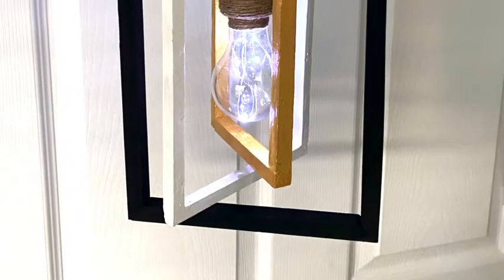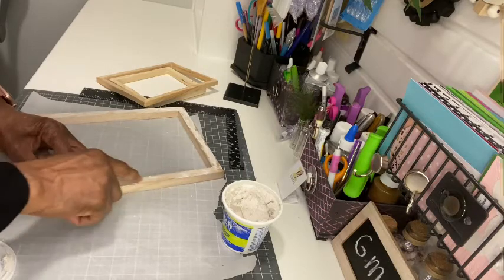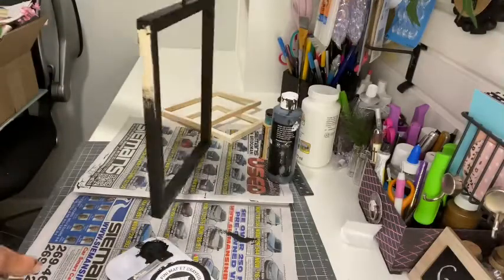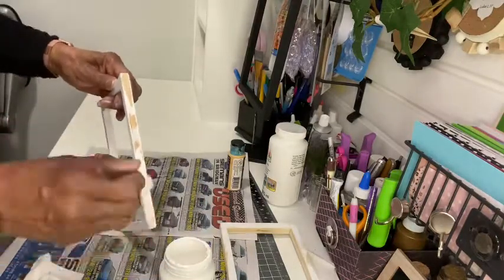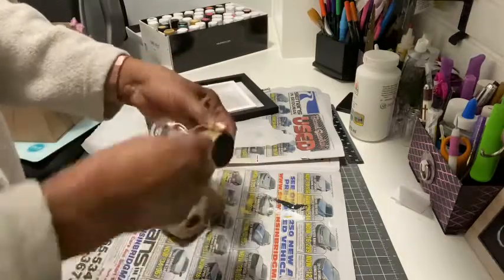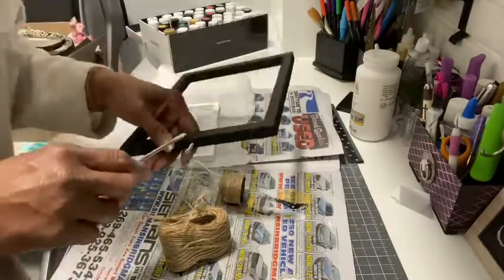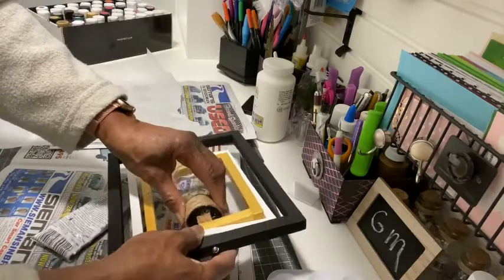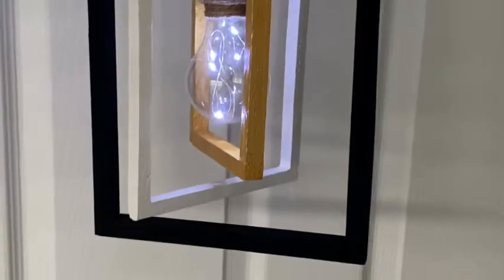Modern Hanging Light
All supplies found at Dollar unless otherwise stated
Crafter's Square White Stretched Canvases, 8x10 in.
Crafter's Square White Canvases, 8x8 in.
Crafters Square Stretched White Canvases, 8x6 in.
Rich Art Premium Acrylic Paints, 4-fl.oz. Containers
One 2.5 or 3 in screw (local hardware store)
Garden Collection Planter Pot Chain Hangers, 20.5 in.
Crafter's Square Natural Jute Cord, 256-ft. Rolls
Tool Bench Hardware Picture Hanging Kits, 55 pc. Sets (includes eyehook screws)
LED Hanging Lamp
Tool Bench Hardware Lightweight Spackling Tubs
One Craftwood Cubes, 2.25 in.
Tool Bench Medium Grit Sanding Sponges
Soldering Iron (Amazon)
Tool Bench Paint Scrapers
Staple Remover
Screwdriver
Drill
Reptile adhesive (Amazon)